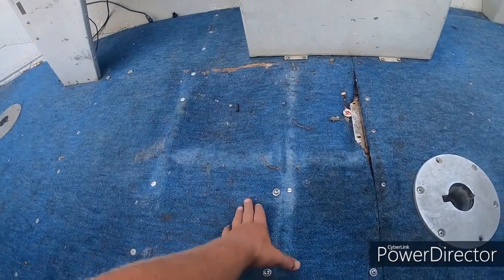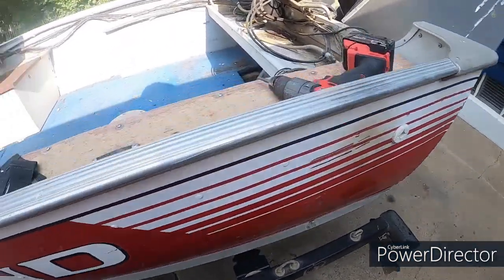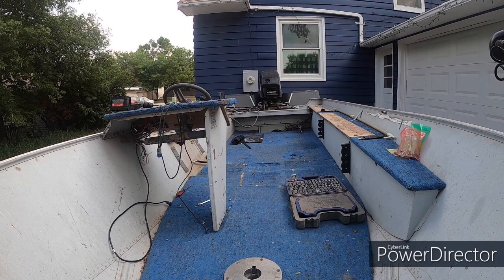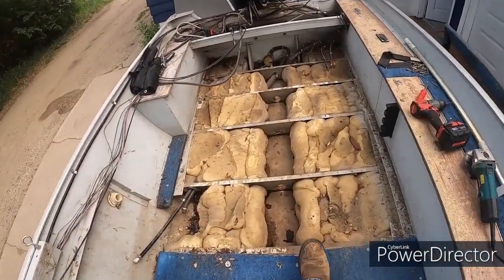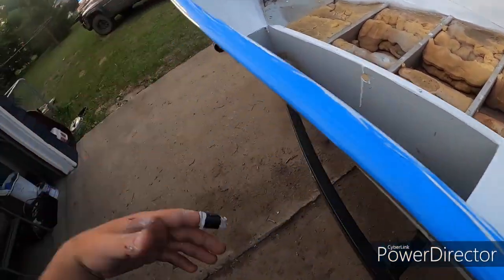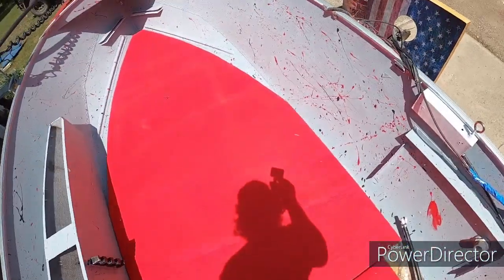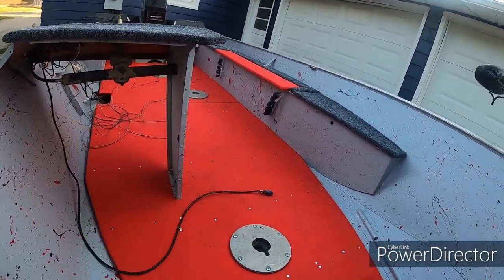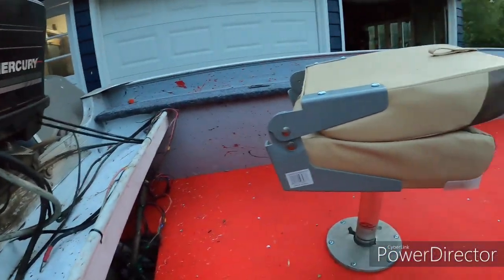1980's Lund Boat Rebuild! (1987 Mr. Pike 16' Aluminum Boat)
1987 Mr. Pike 16' Aluminum Boat Rebuild
In this video I replaced a lot of parts on the boat that were getting old including the floor, pedestal mounts, and shelf boards. It took about 2 weeks to complete, which I had a planned event to go to or else I would've done it more thoroughly. All in all it went from tarnished and weak to a pretty solid boat and cant wait to test it out!